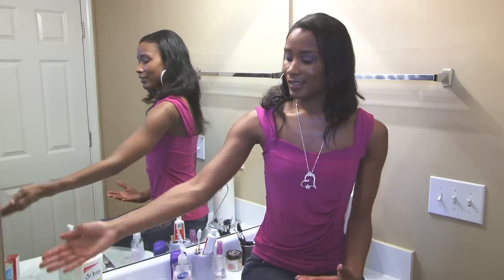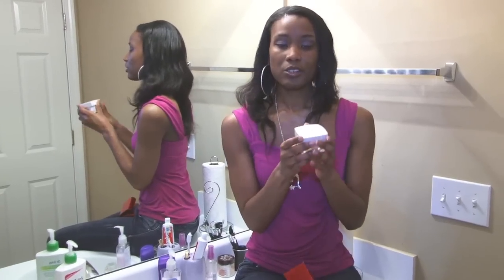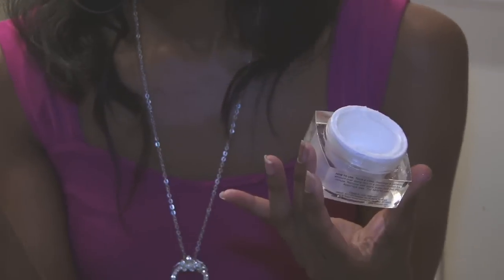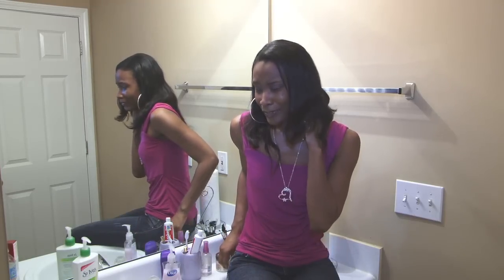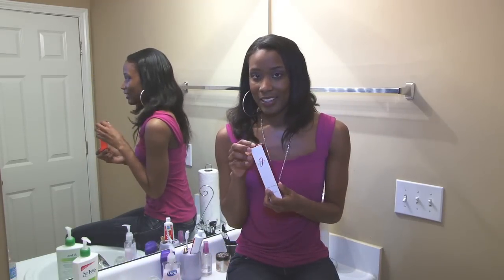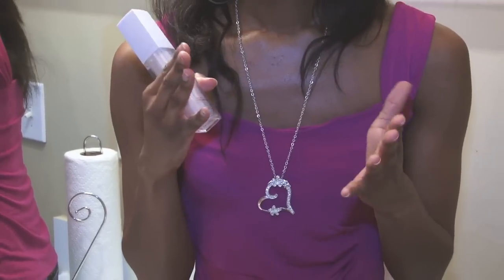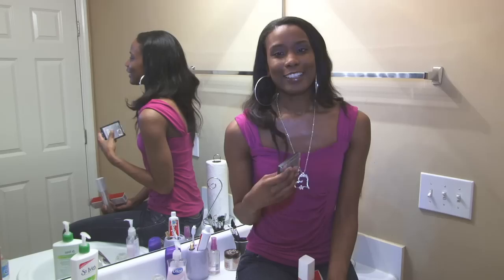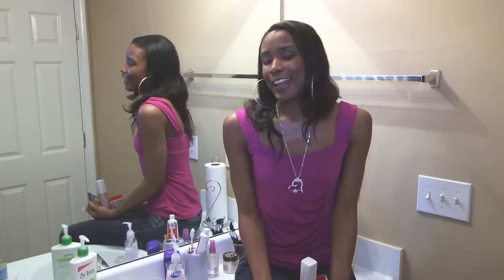The Young & the Restless (Jabot Cosmetics Review)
Jennipher reviews Y&R inspired Jabot Cosmetics Red Carpet Collection